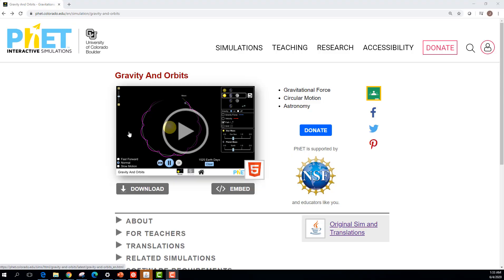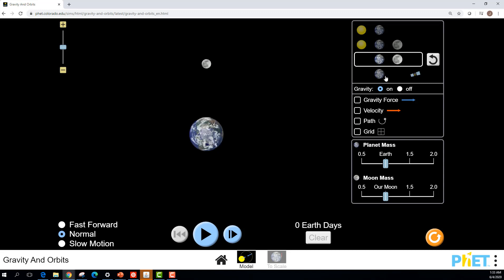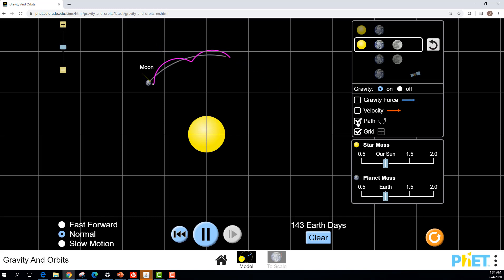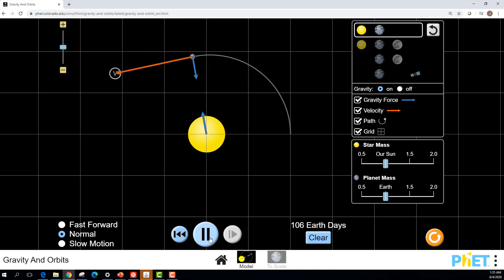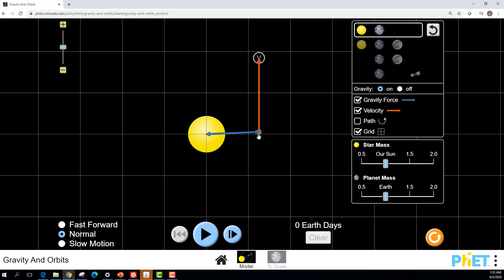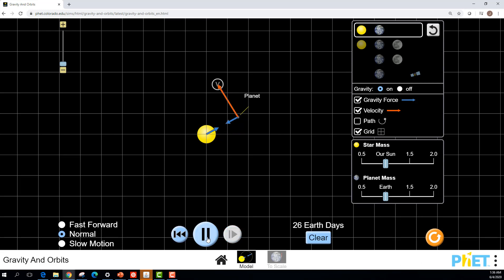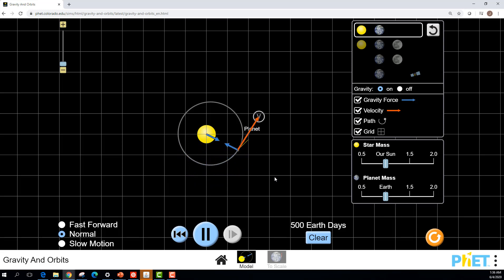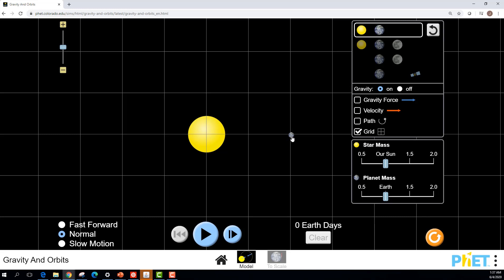Gravity and Orbits PHET Simulation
F = GMm/r^2 = m V^2/r  fun!